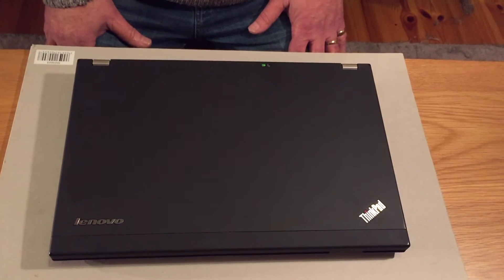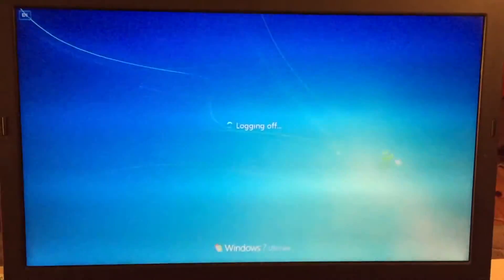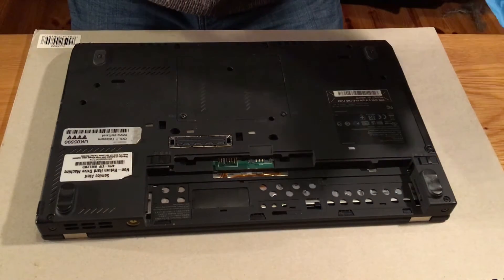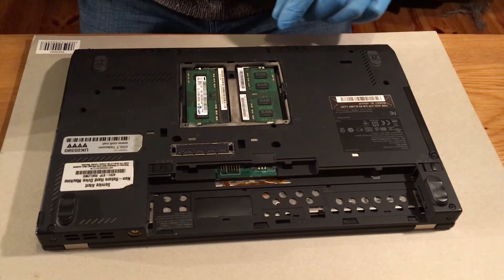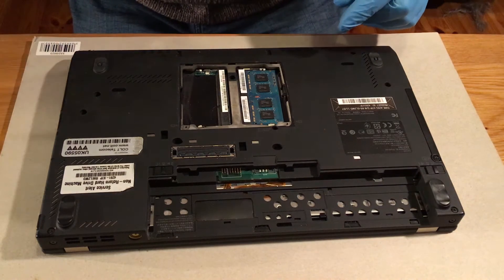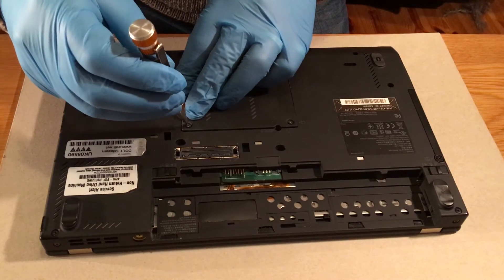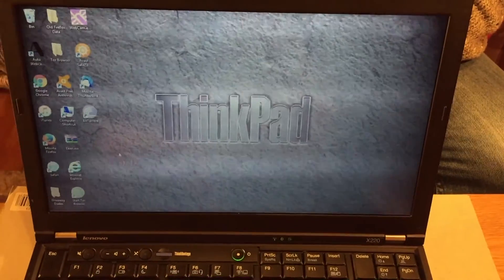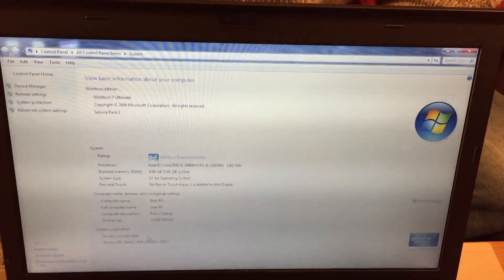How To Upgrade the Ram in a Lenovo ThinkPad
In this video Driveway Dudes Paul shows you how to upgrade Ram in your Lenovo Thinkpad.
This Thinkpad is a model X220.
Other Models may be the same.